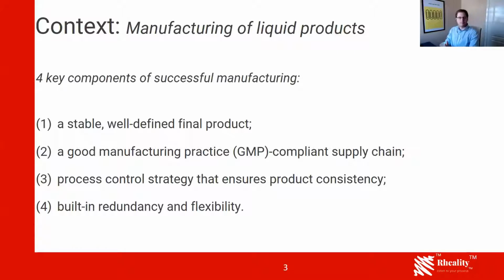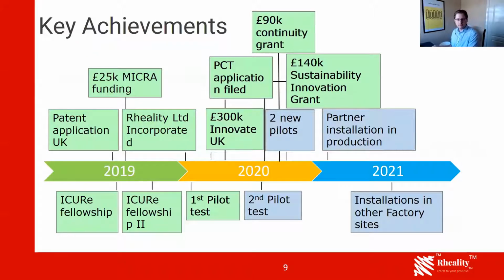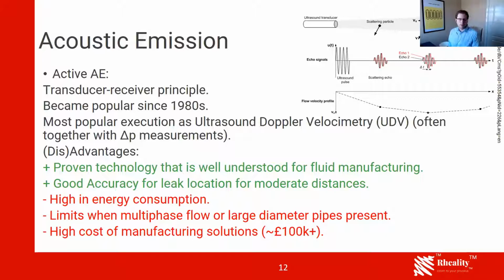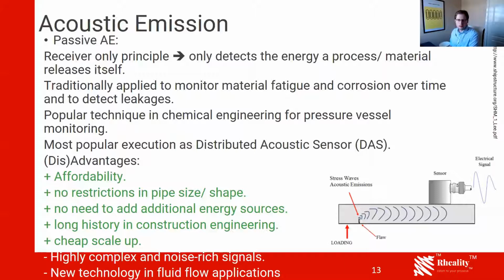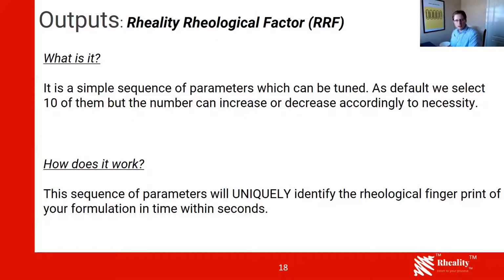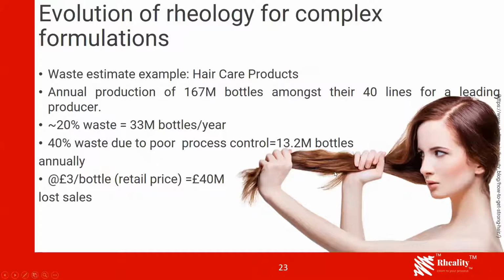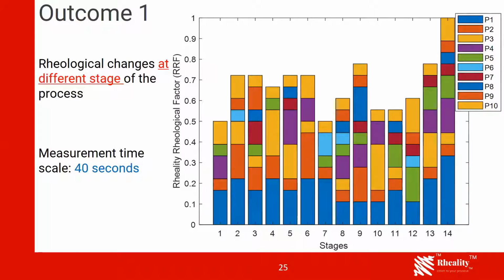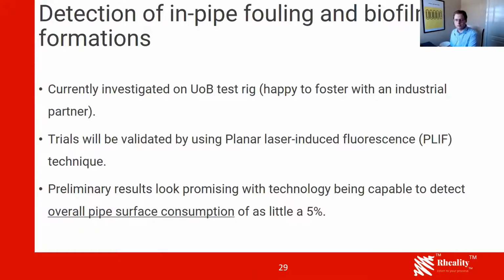IAgrE Lunchtime Lecture - Daniel Hefft - In situ Rheology Measurement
This lunchtime lecture introduce the topic of rheology, the theory behind the technology and presents some case studies on selected fluids.

Daniel Hefft CEng MIAgrE is a food engineer and founder of the Engineering for Food and Drinks SIG. He is a postgraduate researcher at the University of Birmingham, the founder, director, co-inventor and CTO of Rheality and has been working for numerous years in the food industry. He is experienced in large-scale manufacturing management and process development.